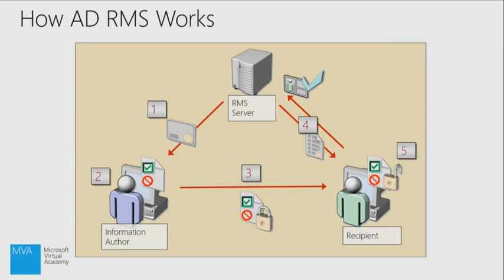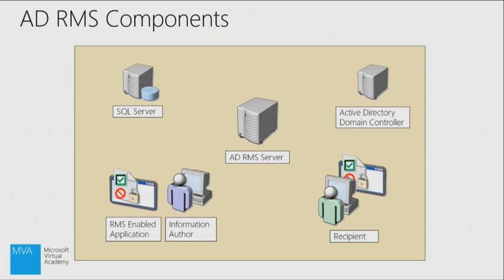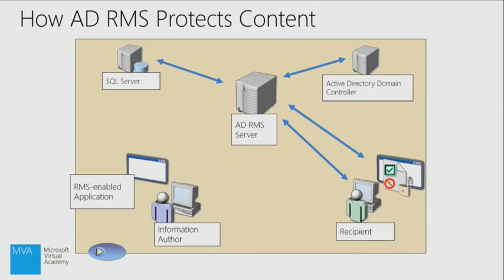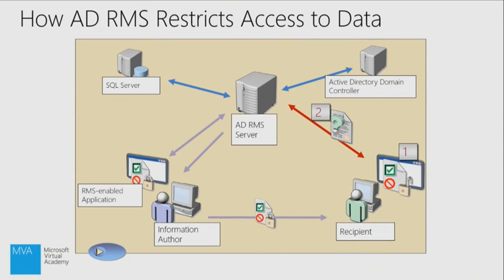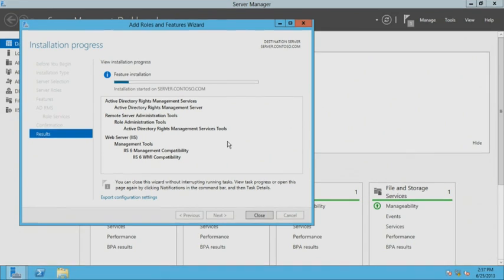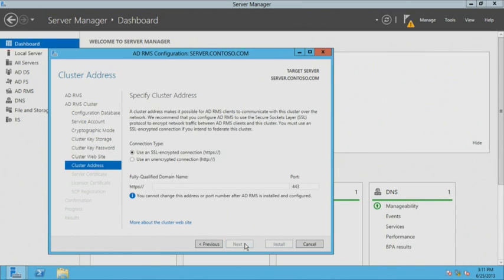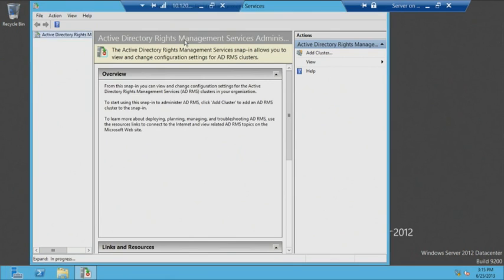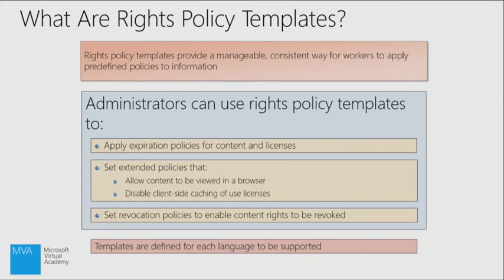05 - Understanding Active Directory - Active Directory Rights Management Services RMS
5-This module provides an overview of Active Directory Rights Management Services in Windows Server.